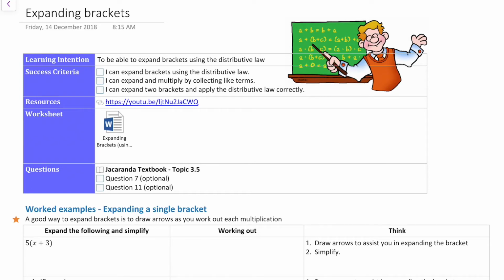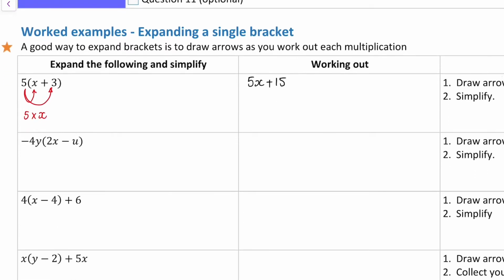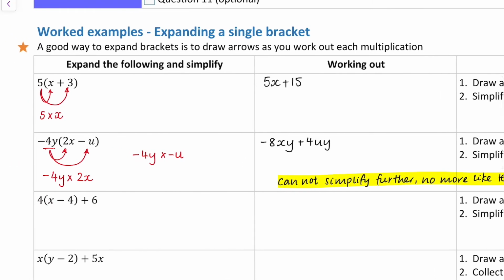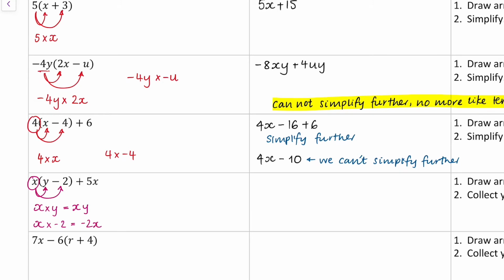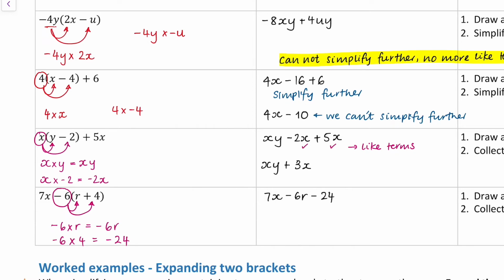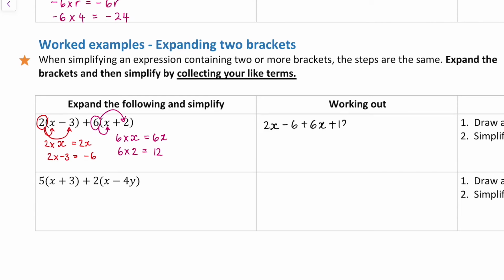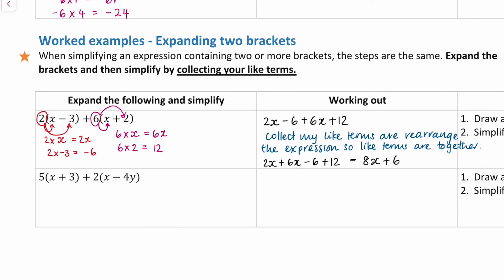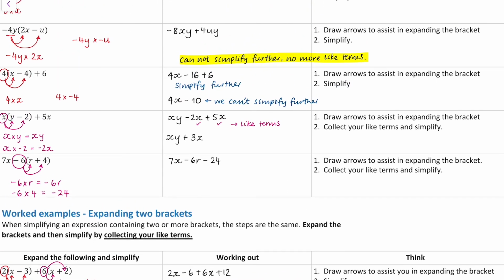Expanding Brackets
This video explores how to expand expressions involving 1 or two brackets.
Don't forget to use what you have already learned in Algebra so far to help you with expanding brackets!